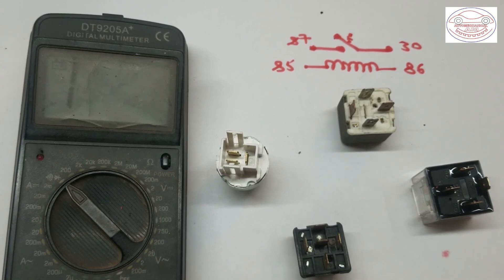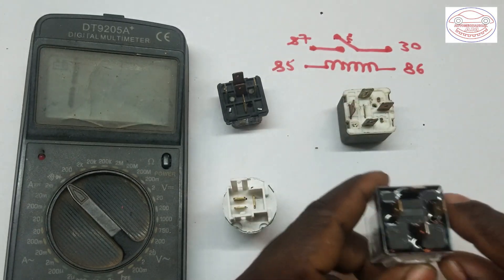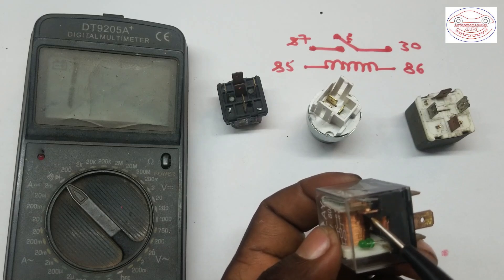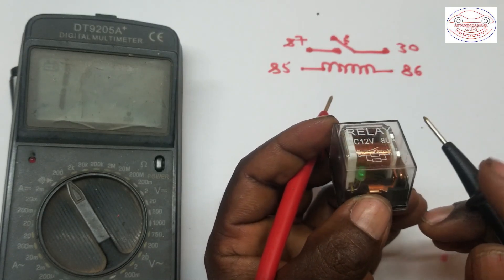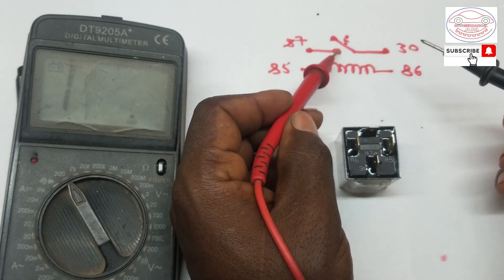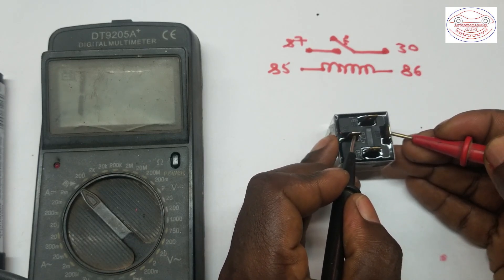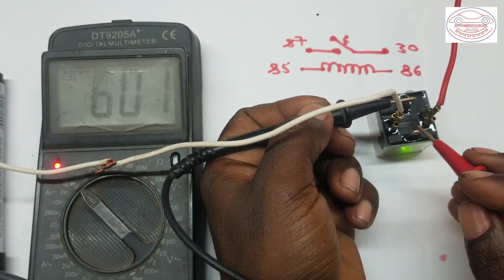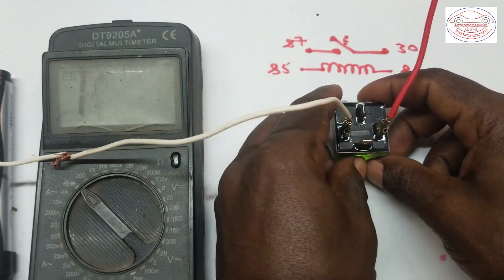How to test Relay using a multi-meter ?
This video shows you how an automotive relay works and how you can test it using a digital multimeter and giving battery power supply  This is the easiest way to do it out of the car and the only way it should be done.
If you need more topics on automotive electricity and electronics you can visit the link given in this description.